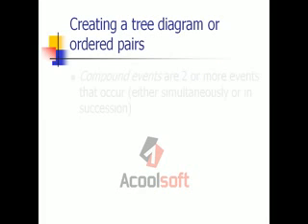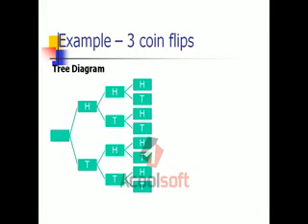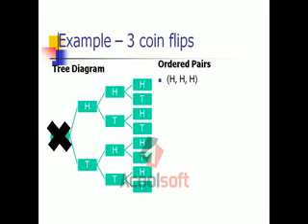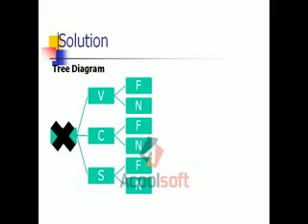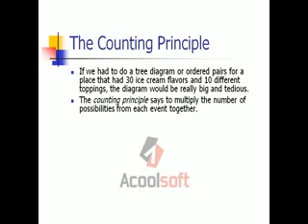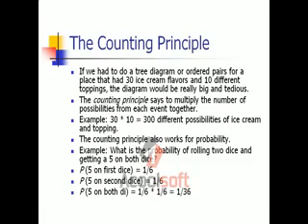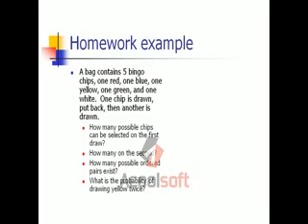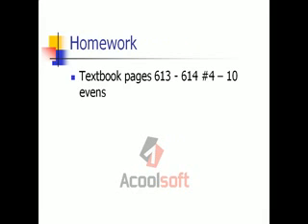Counting Principle and Sample Spaces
TeacherTube User: Mrl5482

This lesson talks about sample spaces of multiple probabilities tree diagrams ordered pairs and the counting principle